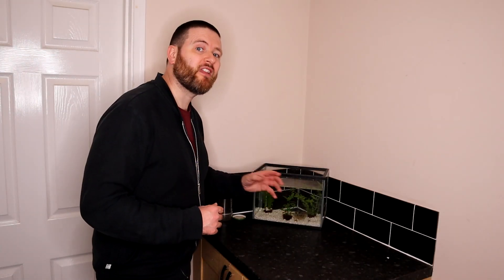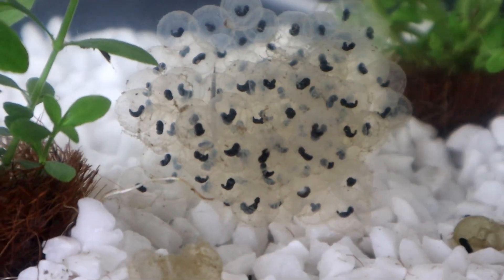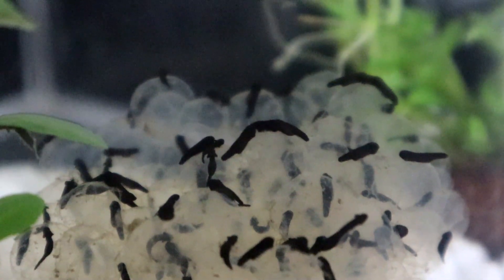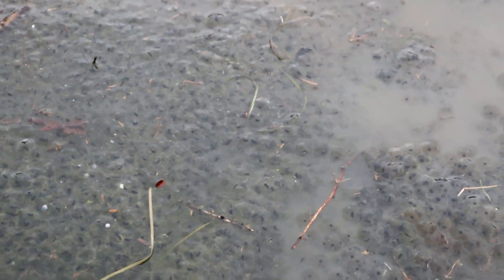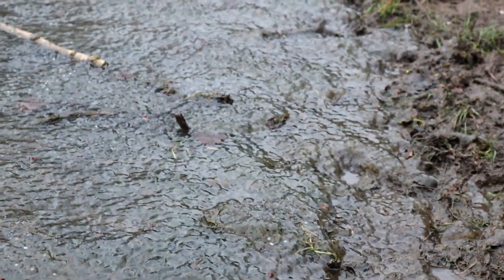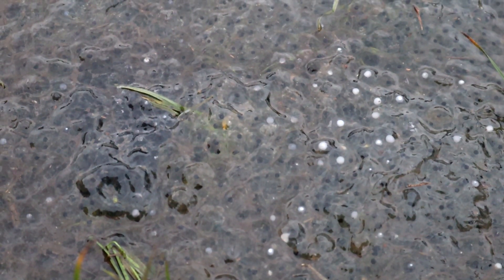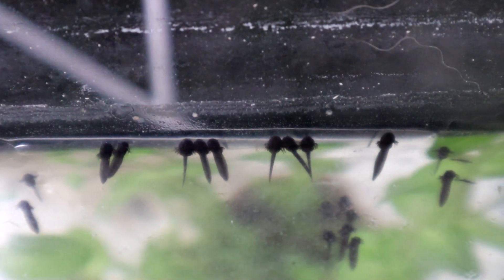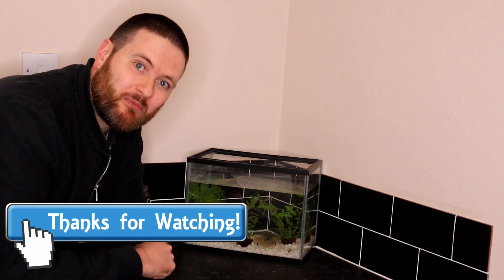Tadpoles! - Frog Watch 2020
The tadpoles have hatched from the spawn I collected last week, so join me in this week's episode of Frog Watch to find out more.